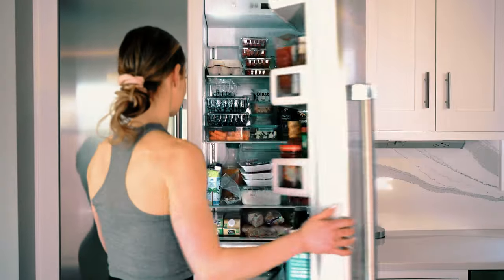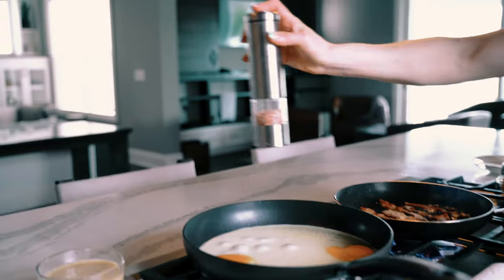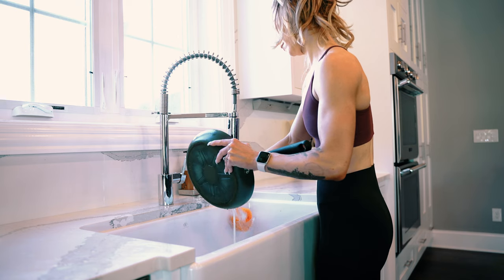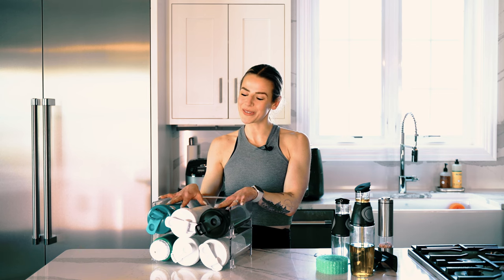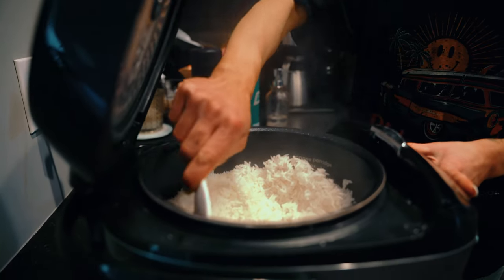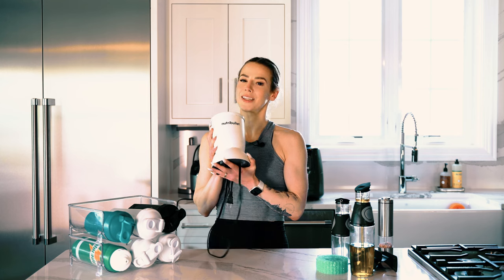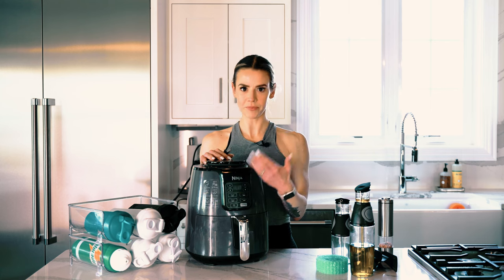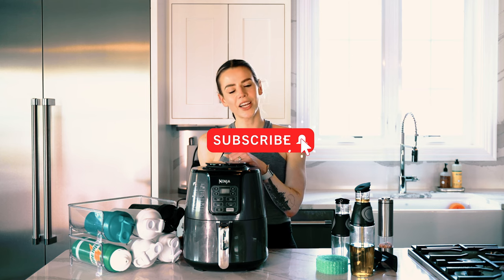10 MUST HAVE Kitchen Essentials for Meal Prep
In this video, Physique Development Coach, Sue Bush gives you her tried and true favorites. Sue has spent thousands of hours in the kitchen. She has developed recipes, meal prepped, entertained, & these are the things she cannot live without.

You can shop everything in this video